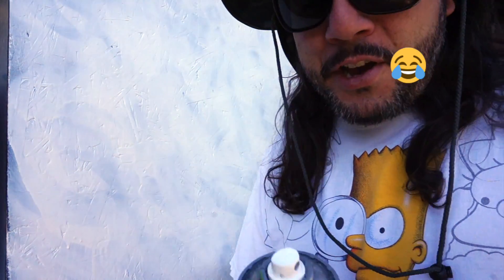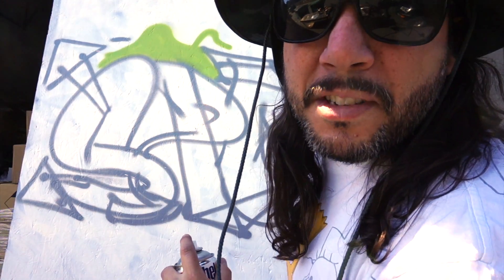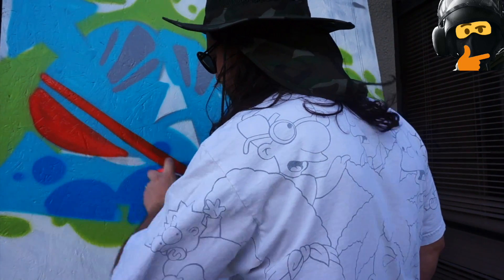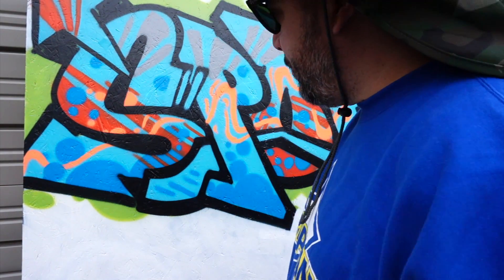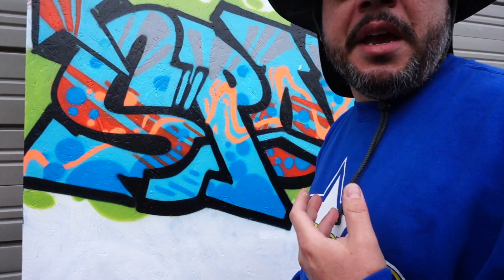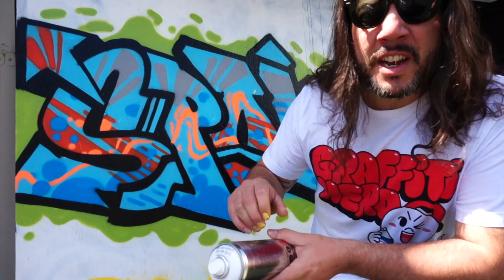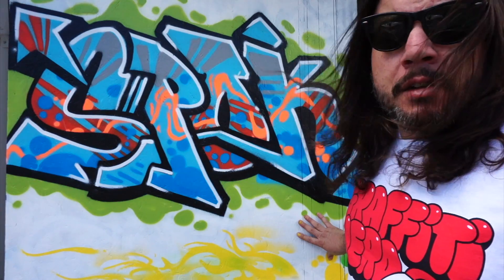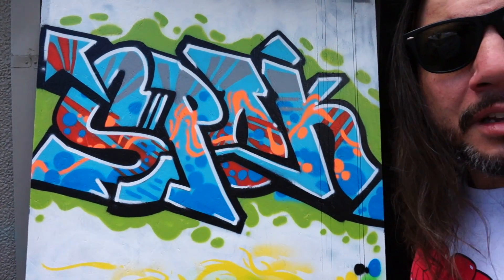ArtPrimo Presents: Paint my Name GR!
In this video GR paints a customers name. He also talks about subcultures.